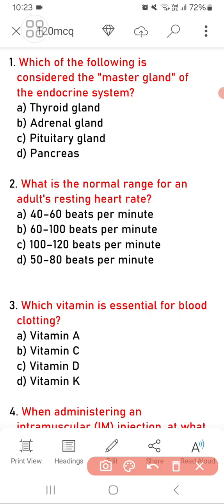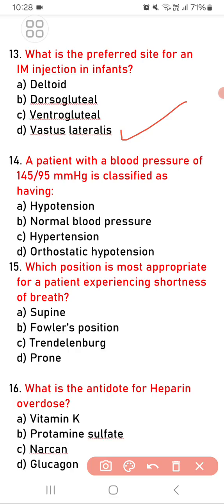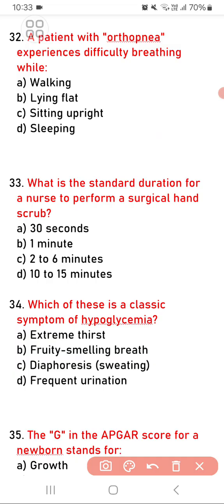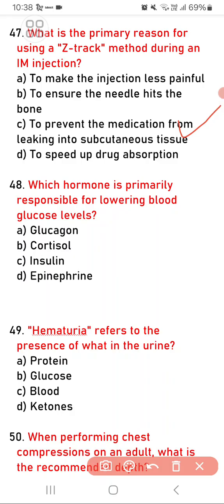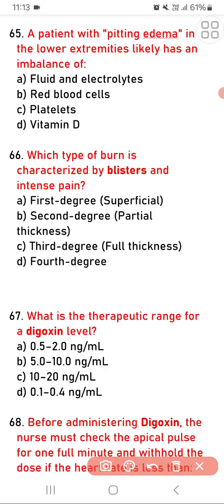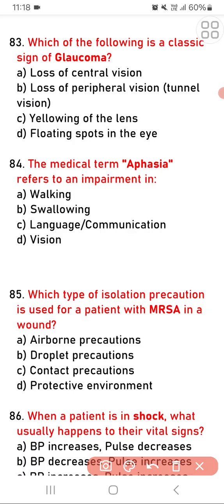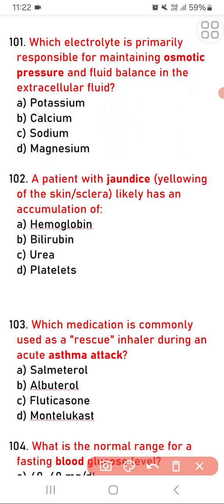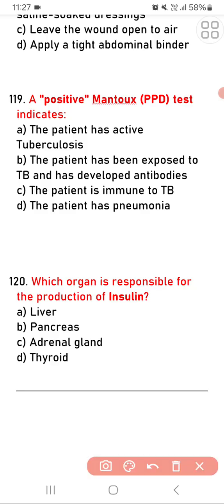120 Nursing MCQs Most Important for Exams 2026 | Staff Nurse, ANM, GNM, NCLEX, Jr pharmacist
Prepare smarter with these 120 important Nursing MCQs specially designed for Staff Nurse, ANM, GNM, B.Sc Nursing, AIIMS NORCET, JKSSB, ESIC, DSSSB, and NCLEX exams.
📚 In this video you will learn: ✔ Important nursing concepts
✔ Exam-oriented multiple choice questions
✔ Frequently repeated questions
✔ Quick revision for competitive exams
✔ Questions with correct answers & explanations
🎯 Perfect for:
Nursing students
Competitive exam aspirants
Staff nurse preparation
Daily nursing revision
💉 Practice regularly and boost your nursing knowledge for upcoming exams!